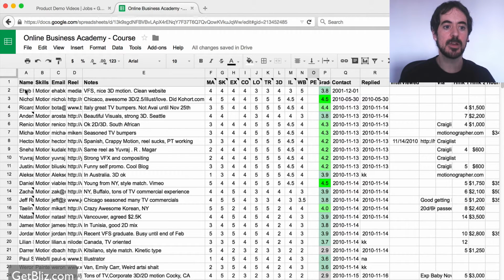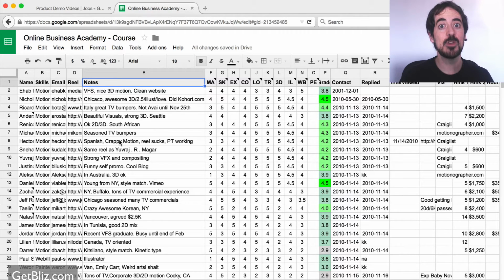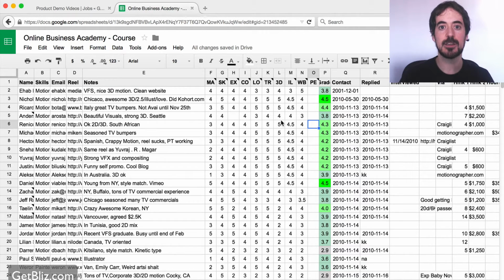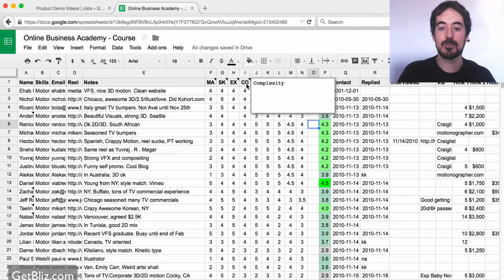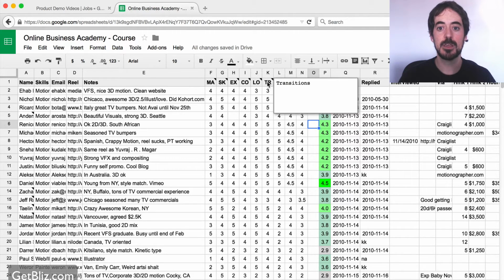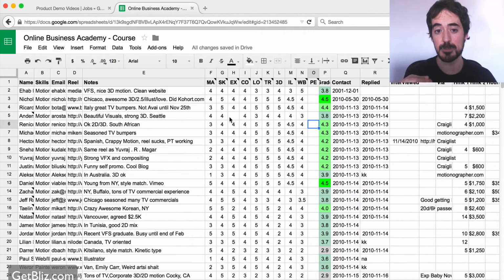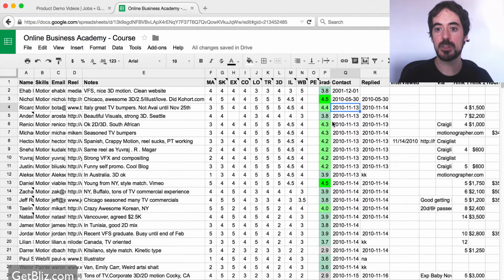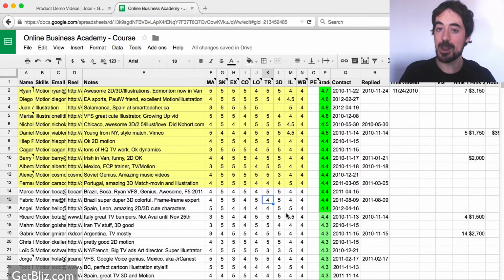How do I choose the best possible candidates for a job?